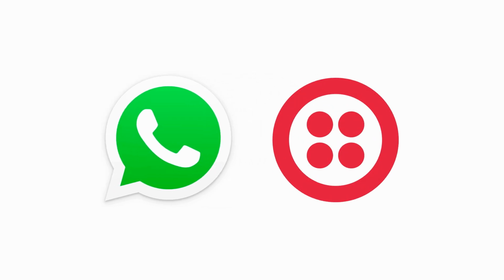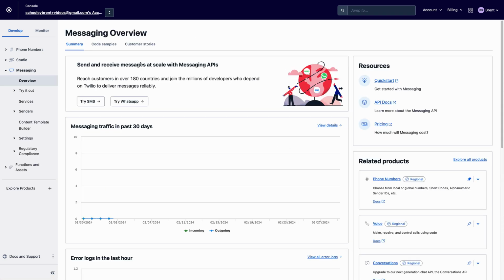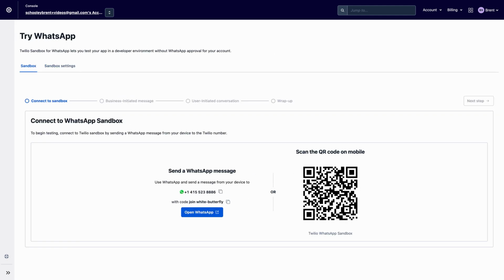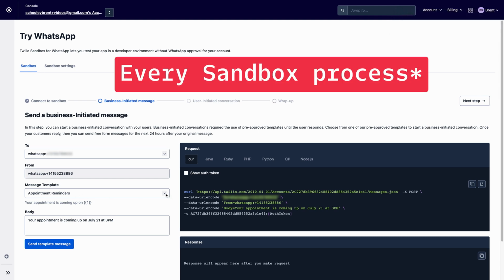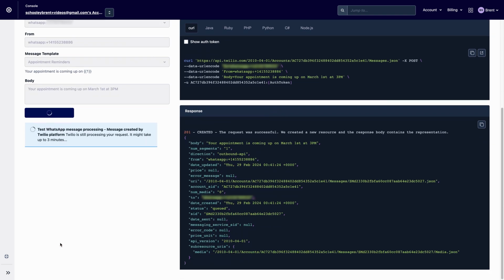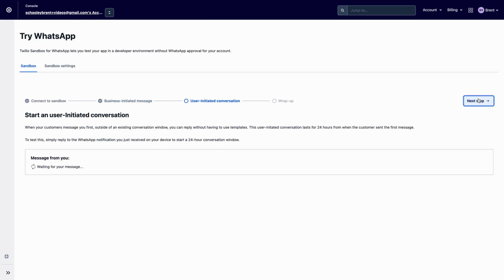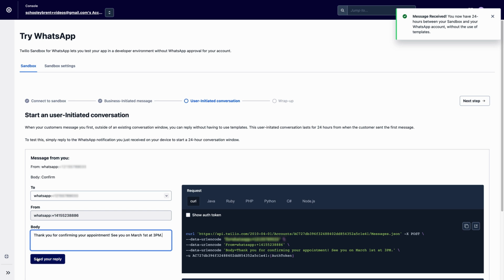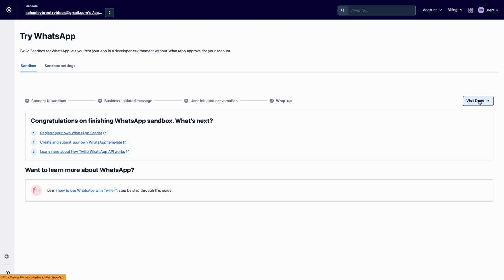Getting Started with the Twilio API for WhatsApp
The WhatsApp Business Platform for Twilio and Twilio's Messaging APIs for WhatsApp enable you to connect your business to the almost 2.5 billion users on the WhatsApp platform. Whether you're using WhatsApp by itself or in conjunction with Twilio's other communication channels, this video will help you get started by demonstrating the use of the WhatsApp Sandbox.

Chapters
00:00 Intro
00:14 Getting Started in Twilio Console
00:34 WhatsApp Sandbox
00:58 WhatApp Process
01:31 User Initiated Conversation
02:10 Next Steps